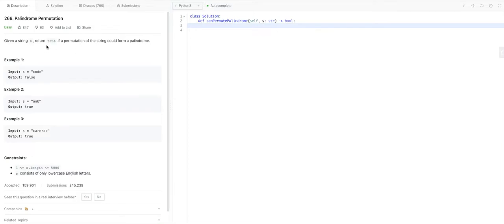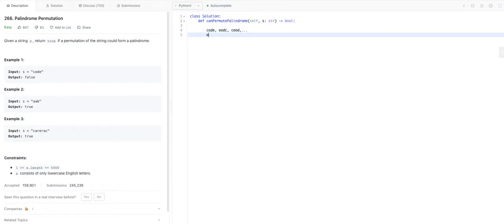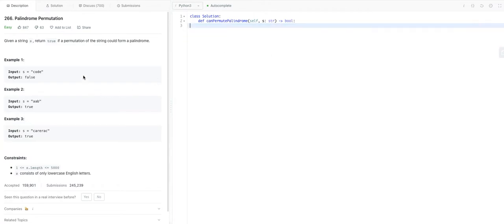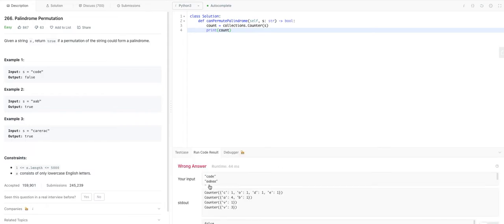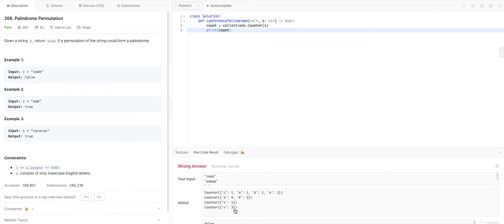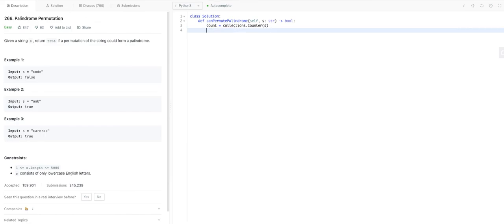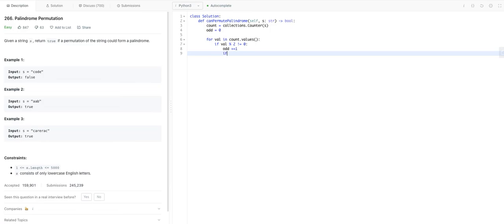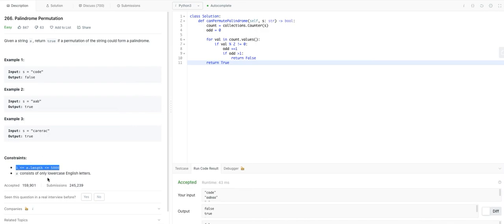LeetCode Q 266. Palindrome Permutation